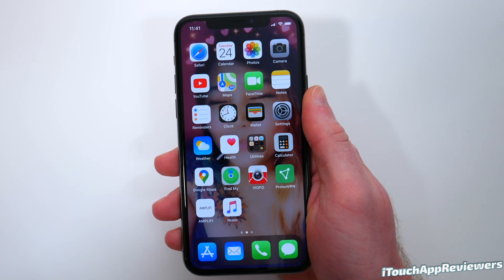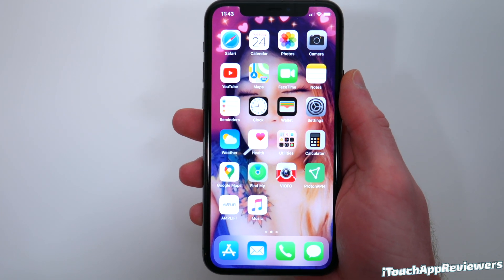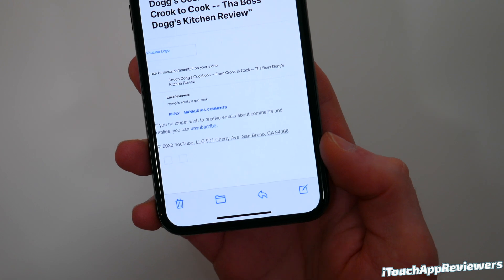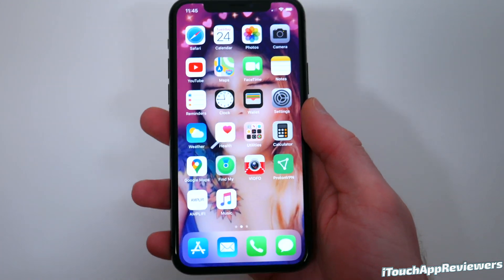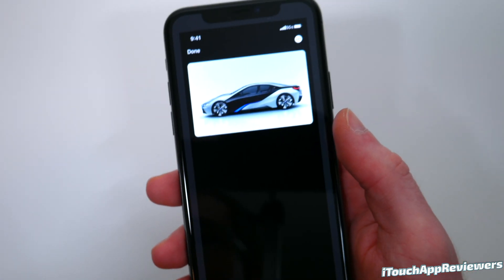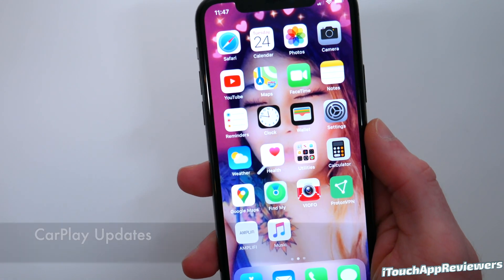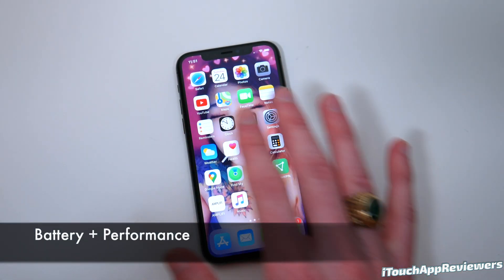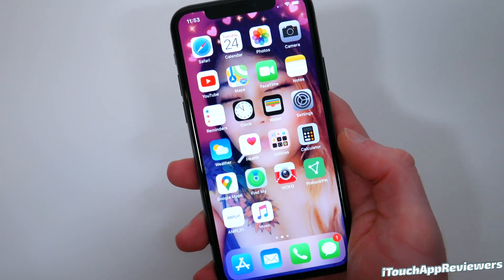iOS 13.4 RELEASED! Should You Update? Full iOS 13.4 Review + New Features (Battery + Performance)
Apple just released iOS 13.4 to the public today. Should you update to iOS 13.4 final public release? Or should you stay on iOS 13.3.1 longer? In this video we go over all new features of iOS 13.4 as well as determine if you should update your iPhone or iPad to iOS 13.4.

iOS 13.4 and adds new changes to photos, Mail, Home buttons, Assistive Touch, Find My, and more. Lots of bug fixes in iOS 13.4 as well as some changes to CarKey, CarPlay, and more.In this video, we cover what's new in iOS 13.4, the performance, battery life, bugs/bug fixes.

Let us know down below if you've updated to iOS 13.4 yet or if you're holding off.